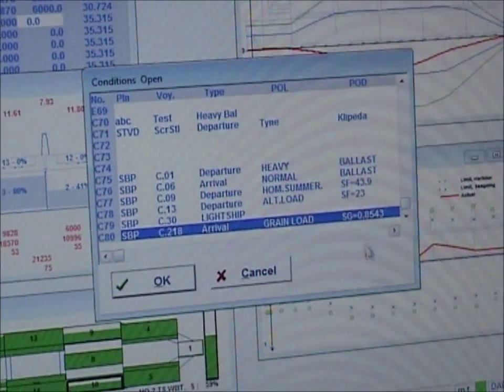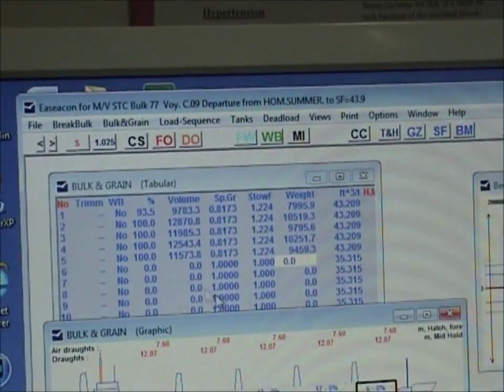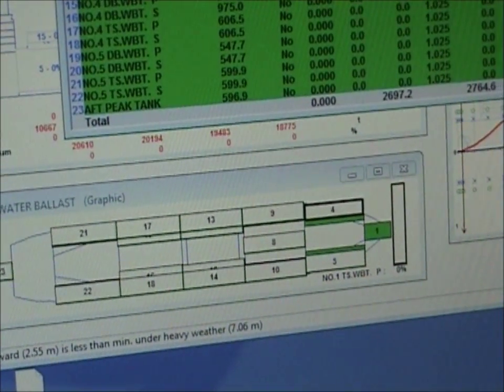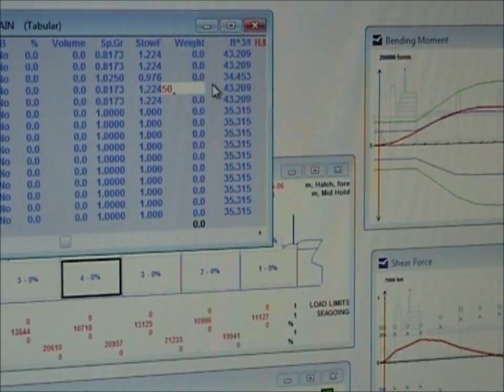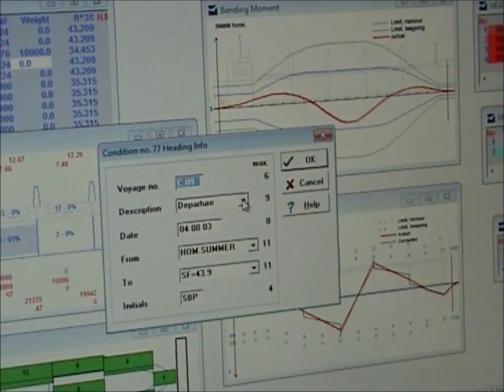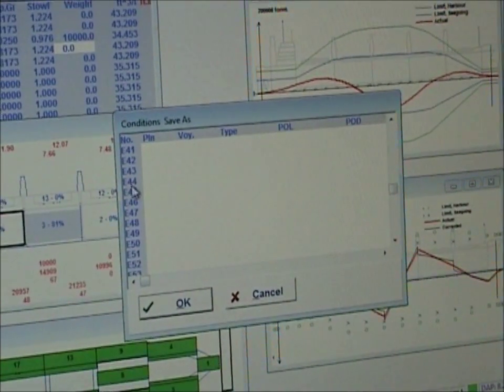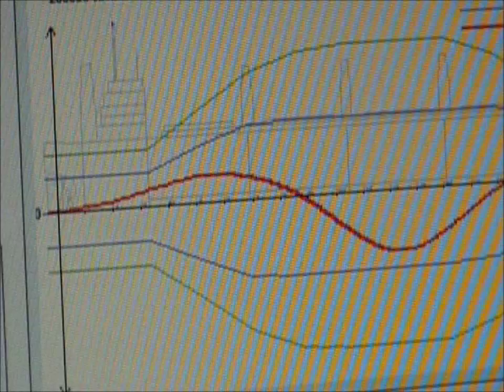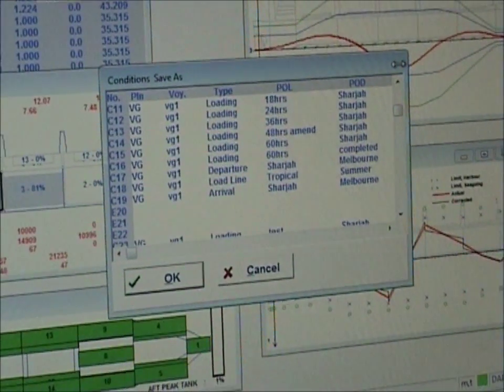Vince easecon bulker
South Tyneside College Bulk Carrier Assignment